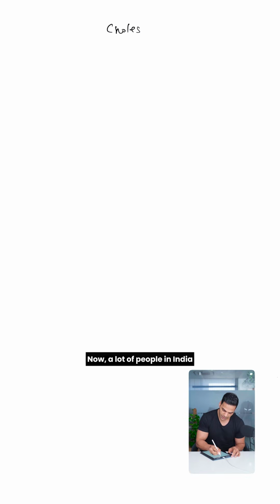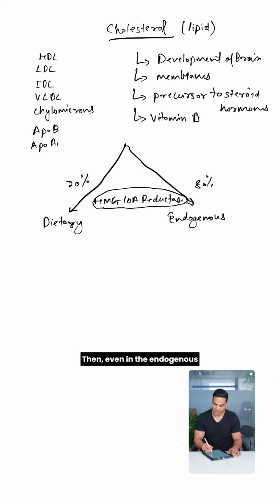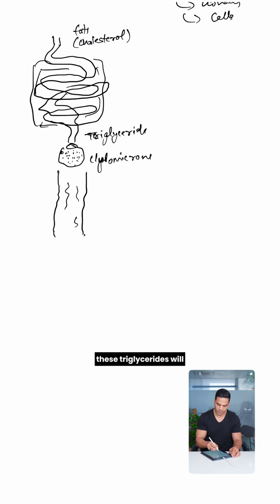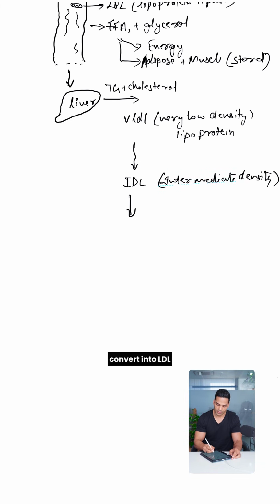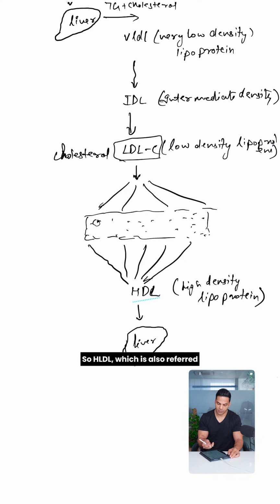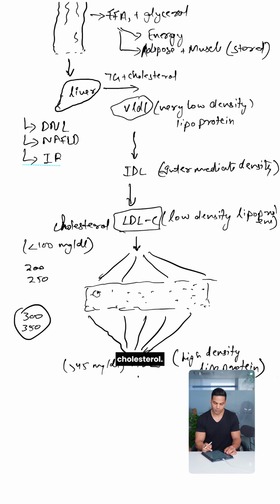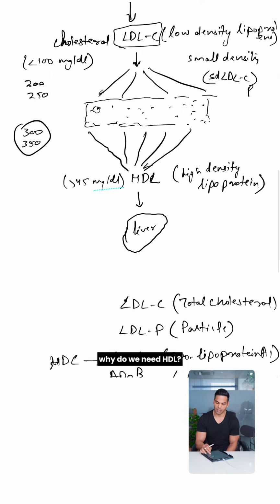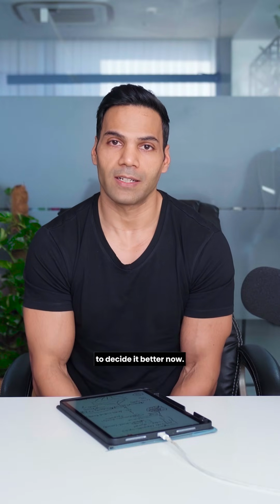All about cholesterol